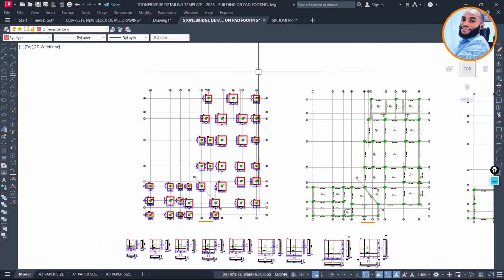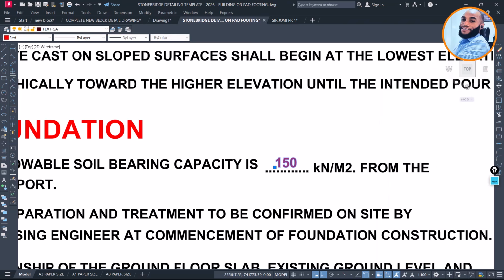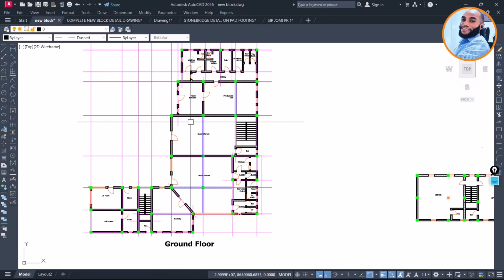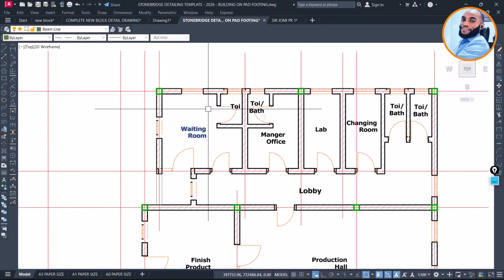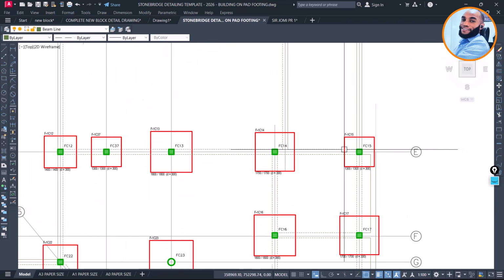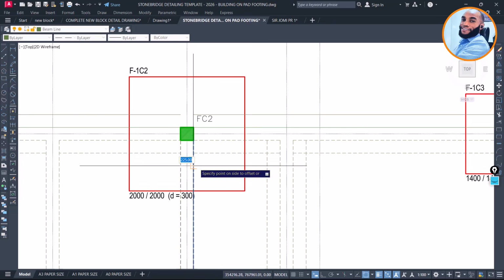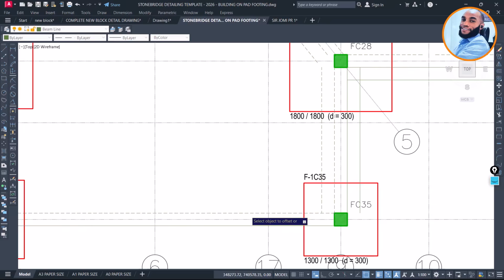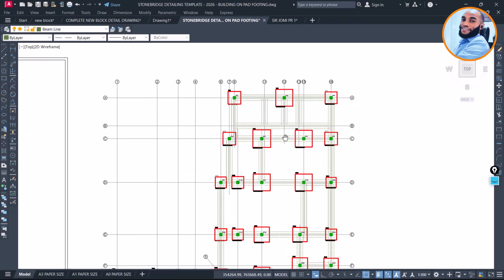AutoCAD Complete Building Detailing Tutorial I Foundation Layout I Series 102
Welcome to Series 102 of the Complete Building Structural Detailing Course in AutoCAD.

In this tutorial, you will learn how to create and arrange a professional foundation layout drawing for building structural detailing using AutoCAD.

Foundation layout drawings are one of the most important parts of structural construction drawings because they guide the positioning of columns, footings, grids, and structural alignment on site.

In this video, you will learn:
✔️ Foundation layout setup
✔️ Grid line arrangement
✔️ Column positioning workflow
✔️ Isolated footing layout
✔️ Combined footing concepts
✔️ Strap footing arrangement
✔️ Structural alignment techniques
✔️ Professional foundation drawing presentation

This tutorial is suitable for:
- Structural Engineers
- AutoCAD Users
- Draftsmen
- RCC Designers
- Site Engineers

Course Title:
Complete Building Structural Detailing Course in AutoCAD

Previous Series:
Series 101 – Settings & Setup

Next Series:
Series 103 – Beam Detailing